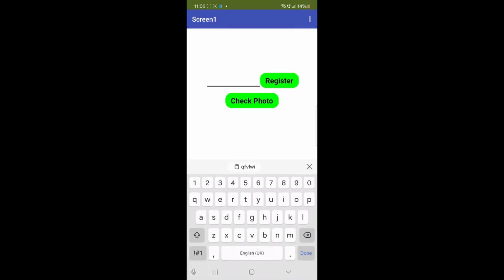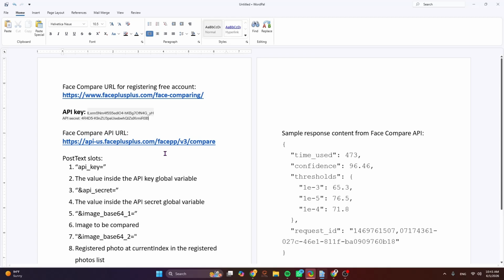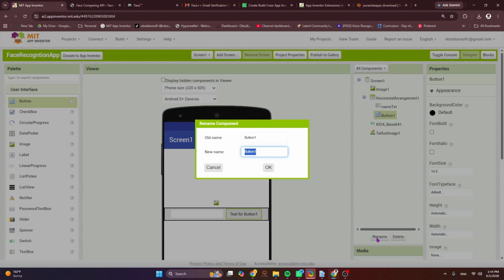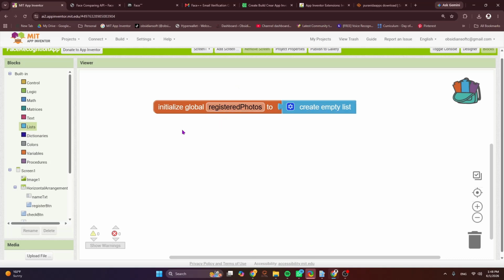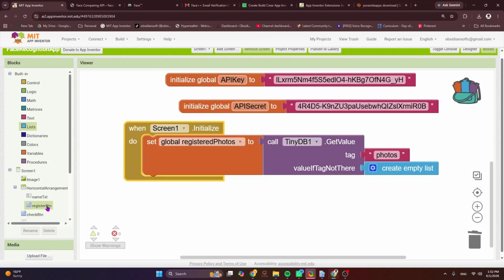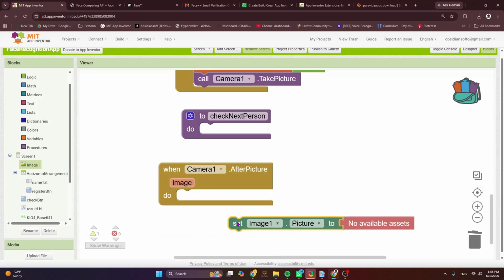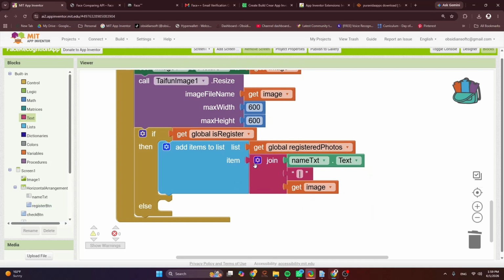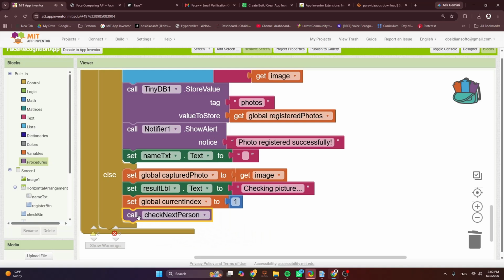Face Recognition App in MIT App Inventor Using Face++ API | User Registration & Setup (Part 1)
Hello friends,

Learn how to build a Face Recognition App in MIT App Inventor using the Face++ Compare API. In Part 1 of this complete tutorial series, you will create a free Face++ account, obtain your API Key and API Secret, install the required extensions, design the app interface, create global variables, and store registered user photos with names using TinyDB.

Topics covered:
✅ Create a free Face++ account
✅ Get API Key and API Secret
✅ Install required MIT App Inventor extensions
✅ Design the user interface
✅ Create global variables
✅ Capture photos using Camera
✅ Save image paths and names in lists
✅ Store registered users in TinyDB
✅ Prepare the app for face matching in Part 2

This tutorial is ideal for beginners and intermediate MIT App Inventor developers interested in Artificial Intelligence, Face Recognition, Computer Vision, and API integration.

Part 2 covers sending images to the Face++ Compare API, processing JSON responses, handling Web.GotText, and performing actual face matching.

Chapters:
00:00 Intro - Face Recognition App in MIT App Inventor
00:10 Demo
00:38 Register for free Face ++ account
03:07 Encode Images to Base64 Extension in MIT App Inventor
03:16 Resize Image Extension in MIT App Inventor
03:40 UX Design - Face Recognition App in MIT App Inventor
07:40 Blocks
10:08 Load Data from TinyDB in MIT App Inventor
13:54 Resize Image in MIT App Inventor
14:45 Save Photo to tinyDB
19:18 Outro